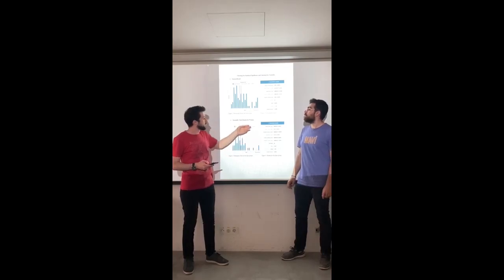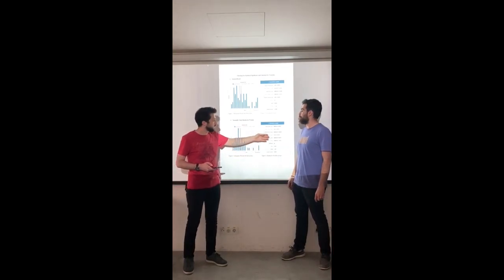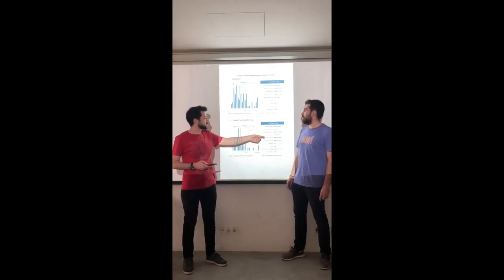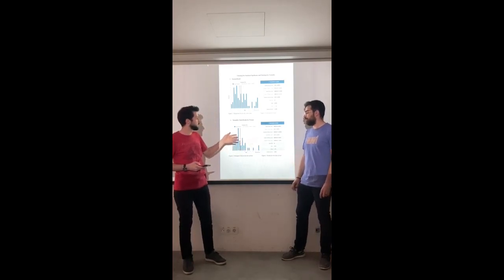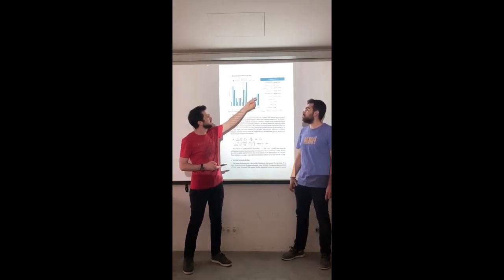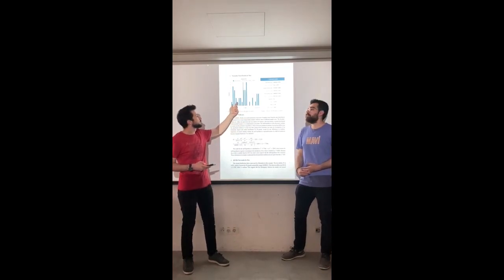MATH 301 PROJECT PRESENTATION